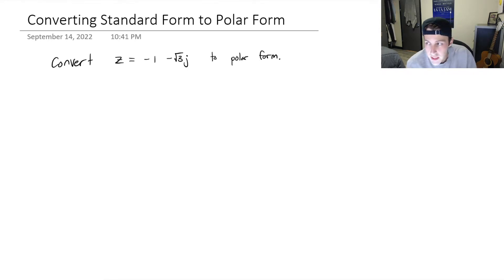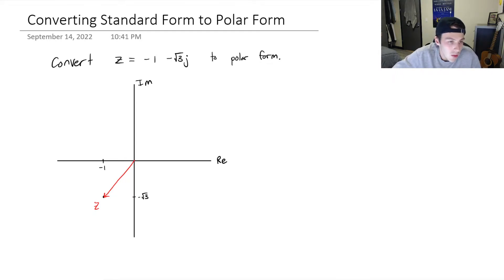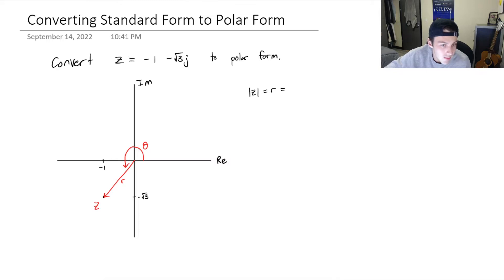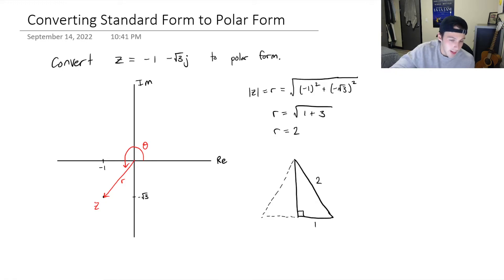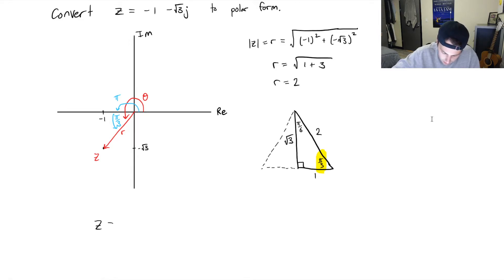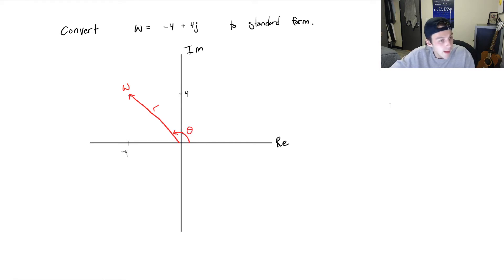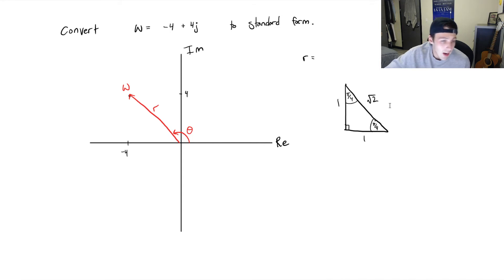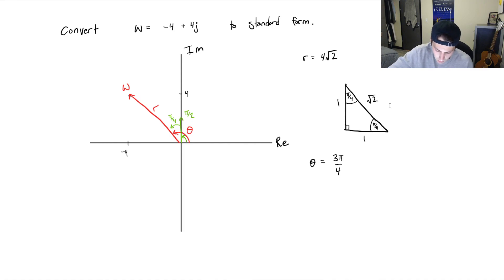How to Convert a Complex Number from Standard Form to Polar Form - Linear Algebra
In this video, we do some examples to practice converting a complex number from standard form to polar form.